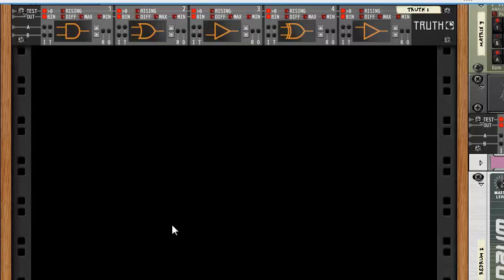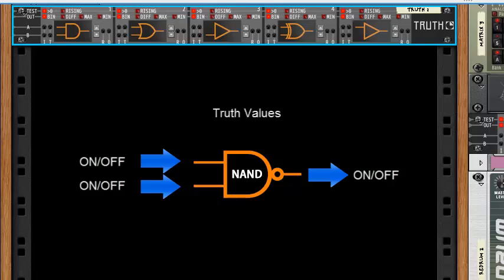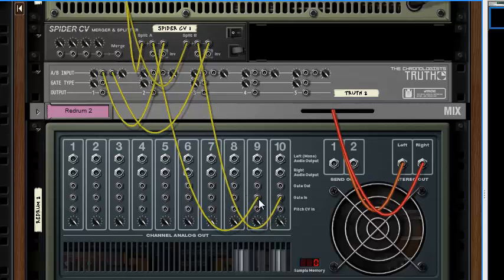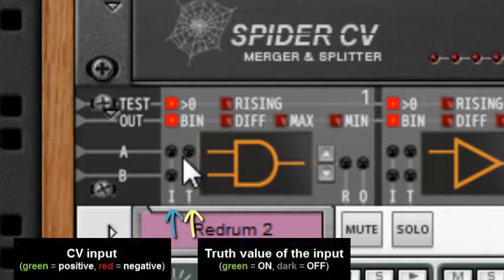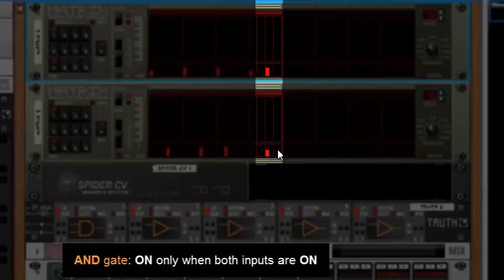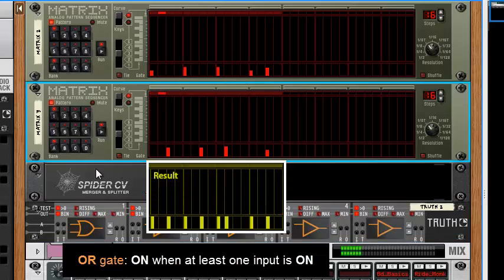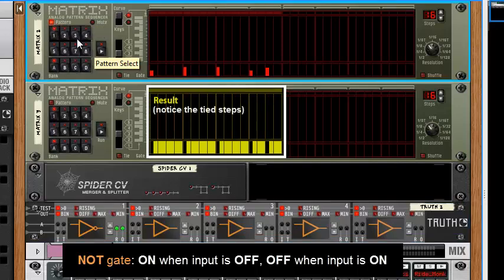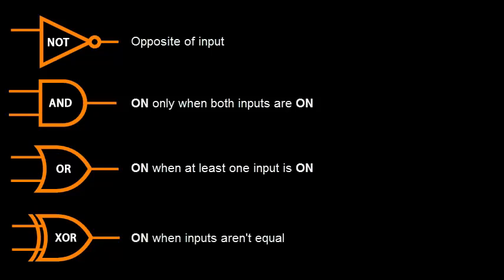Truth Rack Extension (introduction to logic gates)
Truth by The Chronologists allows passing CV signals through logic gates. Not everyone knows what logic gates are and what they can be used for. Here's how to use Truth for generating rhythmic patterns.